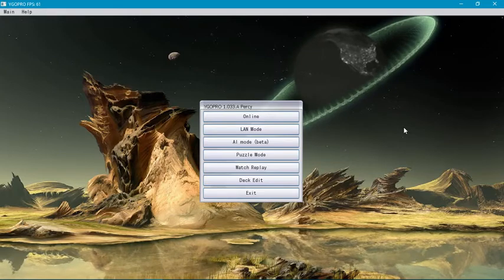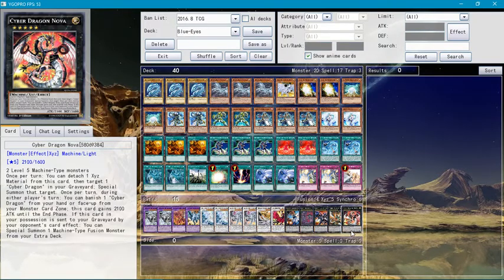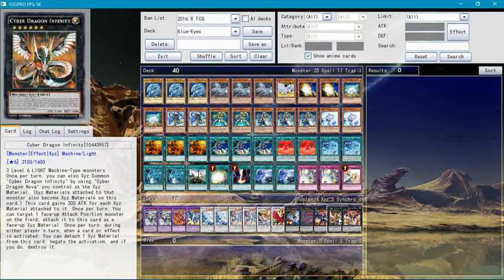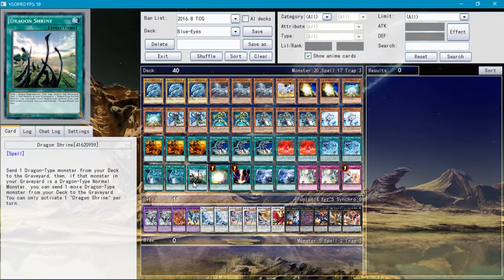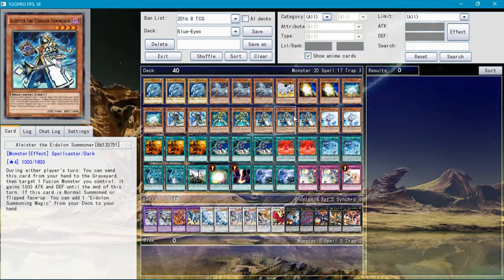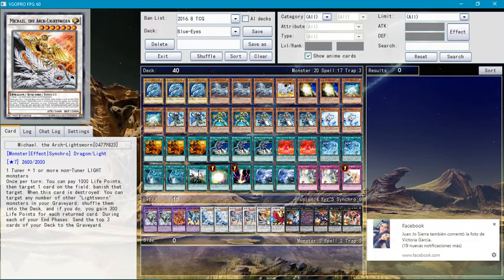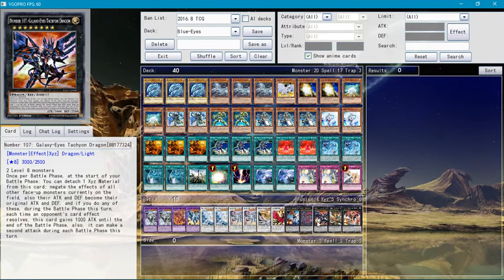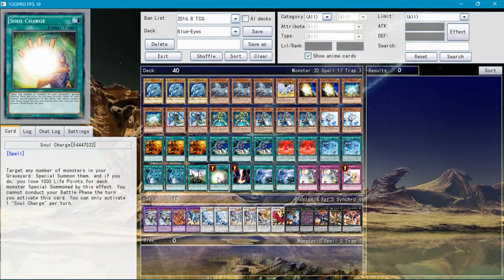Yu-Gi-Oh: Blue-Eyes & Eidolon Summoning Deck Profile!